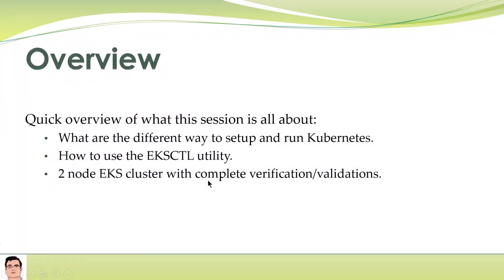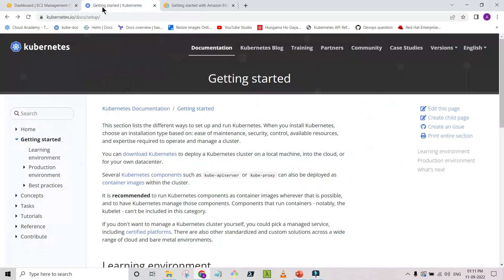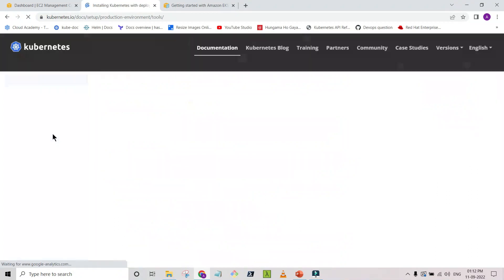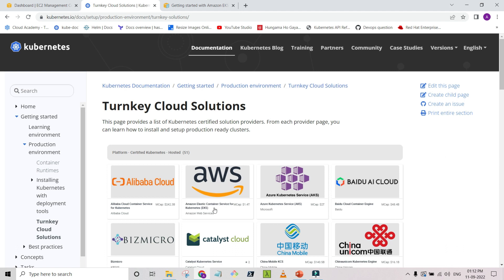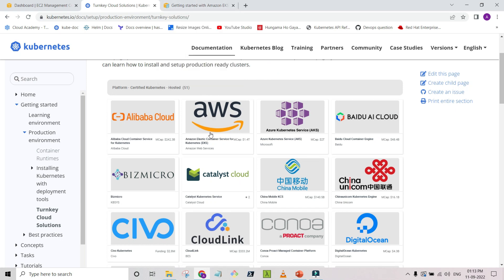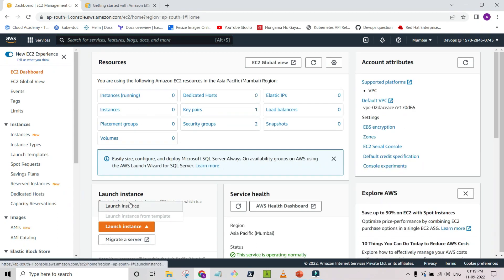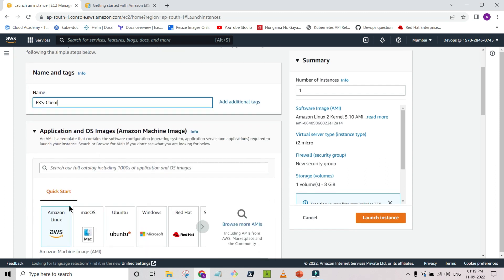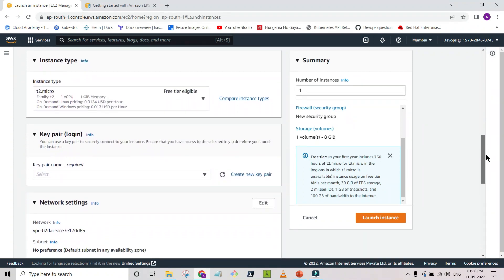Kubernetes Course .. EKS Cluster Setup .. An easiest way with step by step instructions.